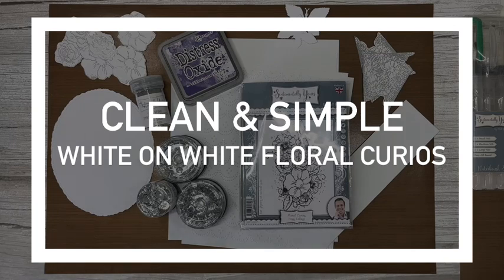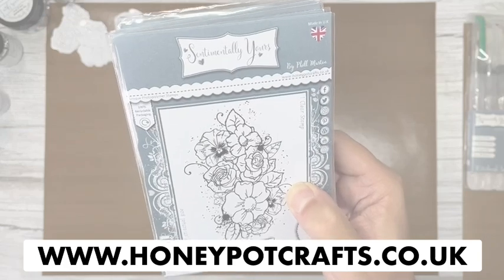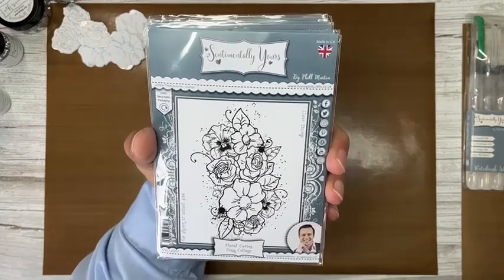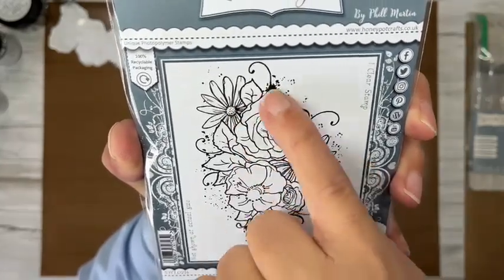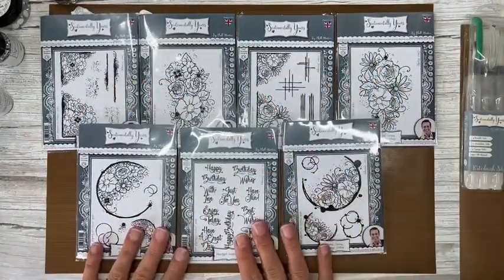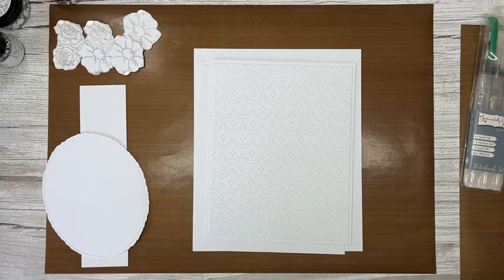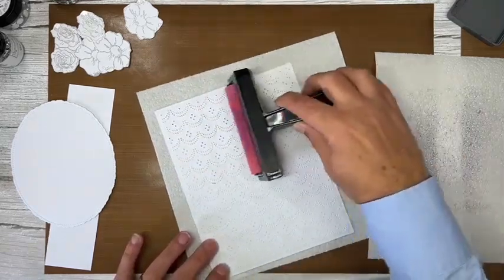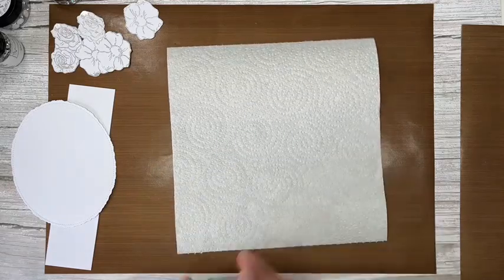Clean & Simple (ish) White On White Stamped & Decoupaged Floral Curios Card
Hello Crafters!
It's that time again!!
Brand New Video Demo time!
On this video, I am showing you the stunning Floral Curios Stamps used in a whole new way...
White On White, Chalk Painted and Decoupaged Stamped Images and the finished look is so stunning!
And very easy to recreate!
The Floral Curios Stamp Collection is SO versatile and I absolutely adore them all!
Here is a quick link to the Floral Curios Stamp Collection that I am using on this video.
Links to other products that I am using today:
I absolutely love seeing your creations using my products so please use hashtags
Phill
xx